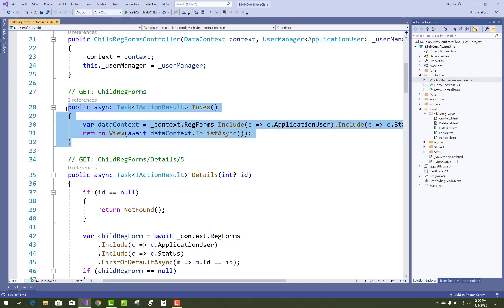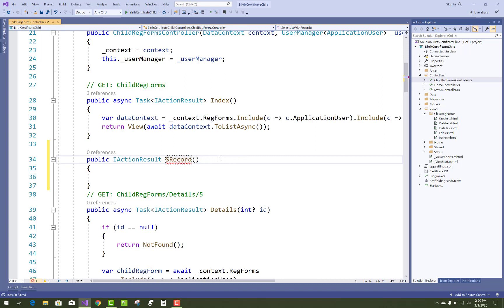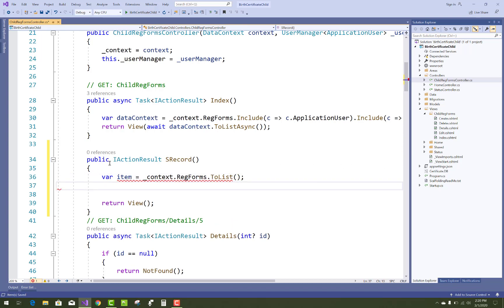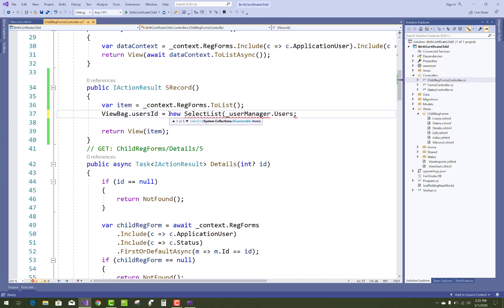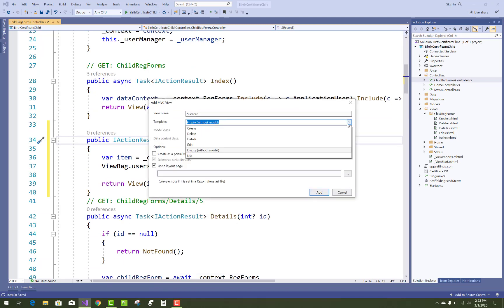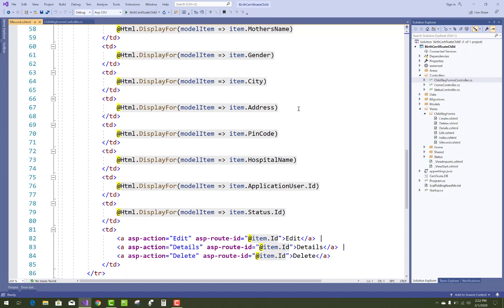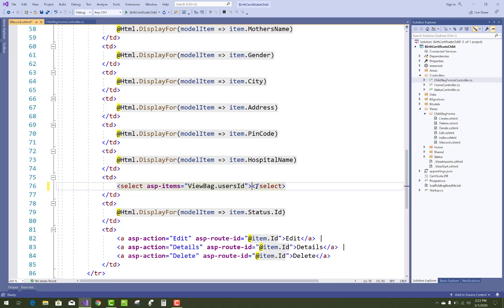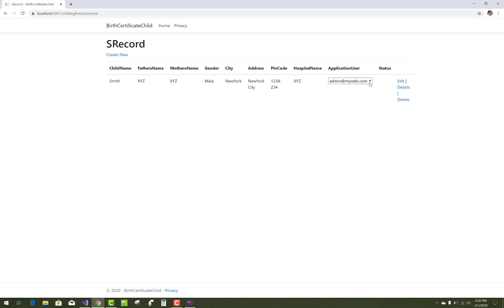Add Select List Between Grid of Columns in ASP.NET CORE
In this video, I am going to show you, How to add Select List in Grid of Columns.